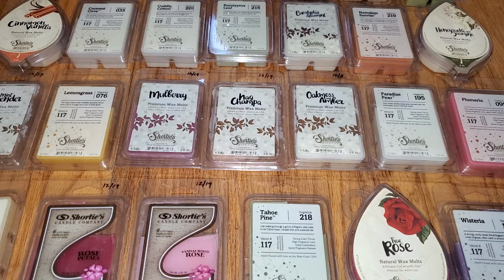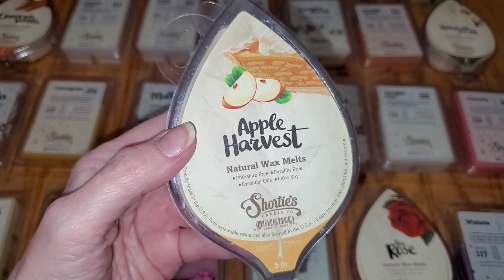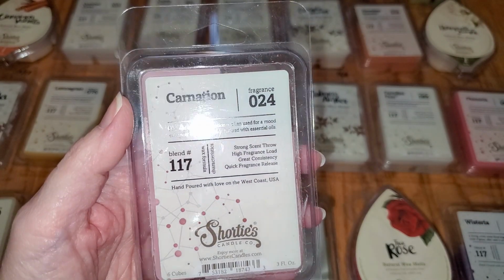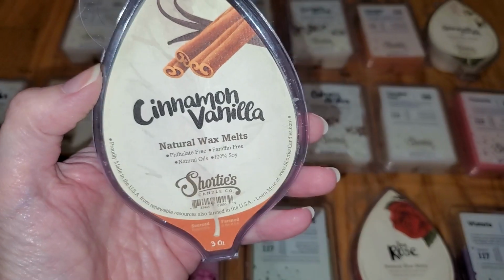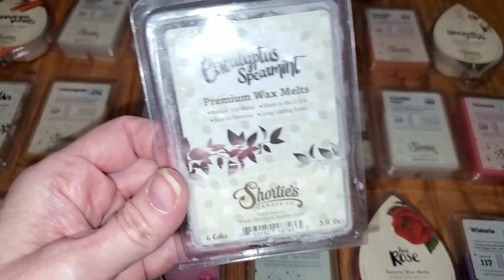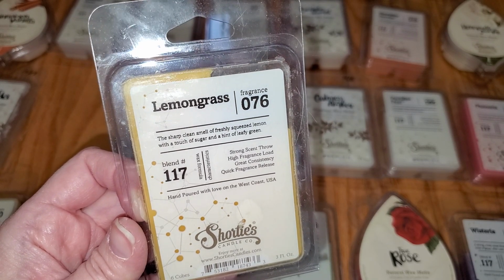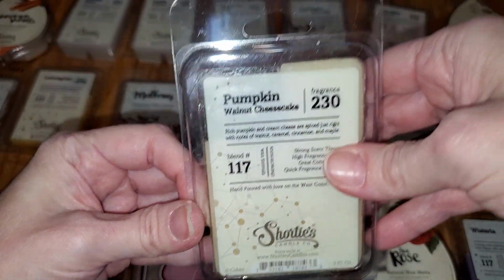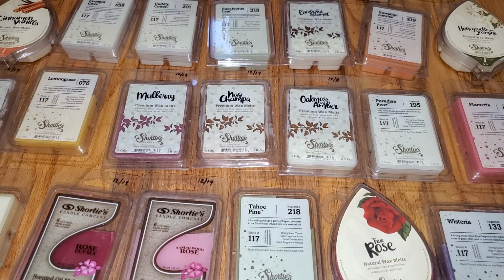Shortie's Wax Melts Reviews - May 2020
The actual scent reviews start at 3:20 in the video.

Read a text version of this review And check out more wax melt reviews

Want to discuss this review, and other store-bought scented wax melts like ScentSationals, Better Homes & Gardens, Hanna's Candle, Goose Creek Candle, Yankee, and much more?

We offer a FREE review service for U.S. wax melt companies (retail, indie/vendor, and even direct sales like Scentsy), where we review and advertise your wax melts on our website (9,000+ new visitors per month), YouTube, Facebook, Twitter, Pinterest, and more. It's a great way to promote your brand and get more customers!